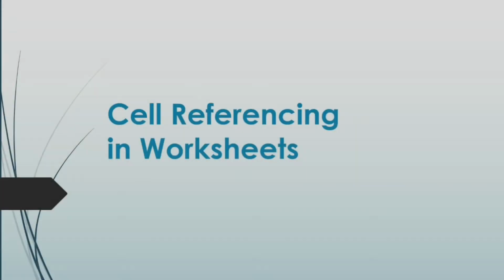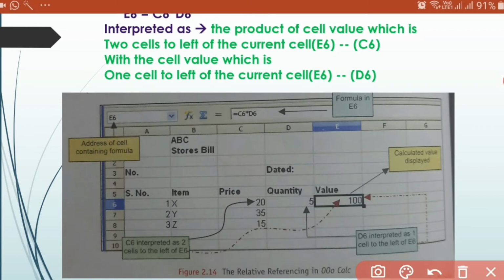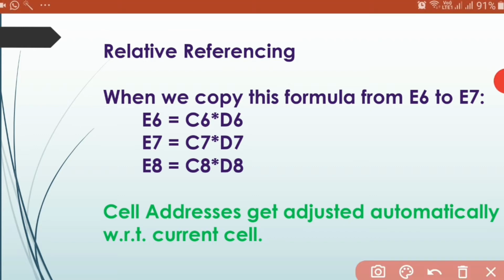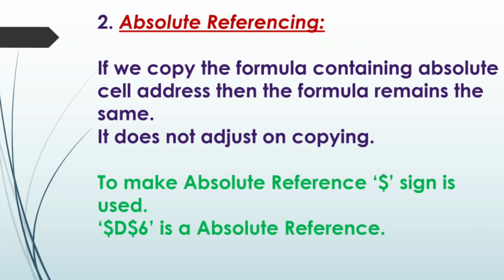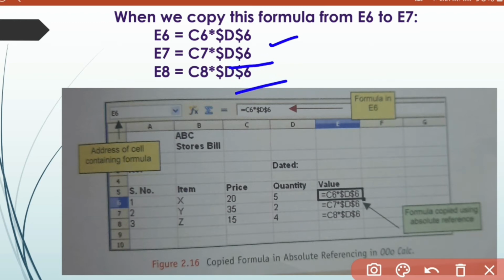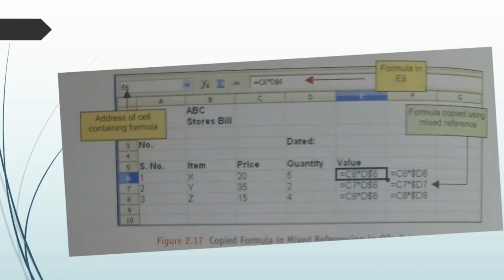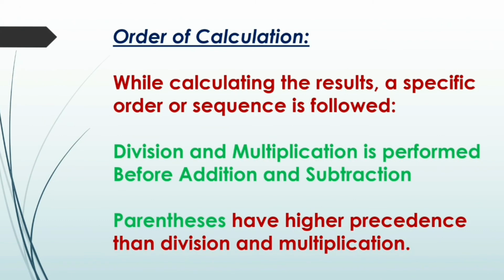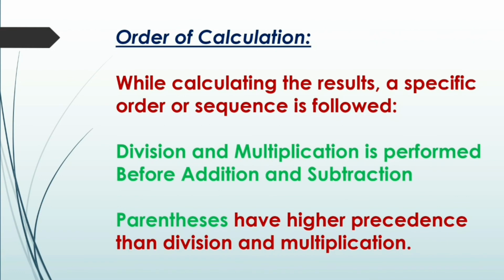Class 9-U2, Session2- Different types of Cell Referencing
Class 9 -Unit2, Session2, -

* Different ttpes of Cell Reverencing
* Order of Calculation in an expression